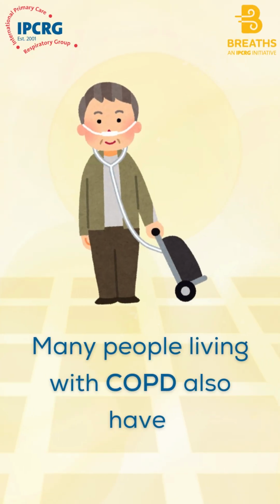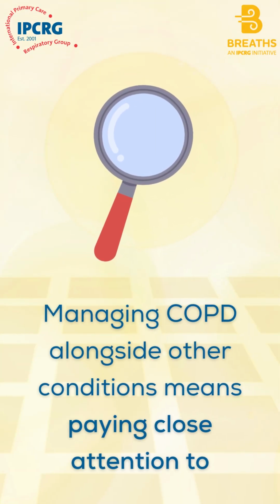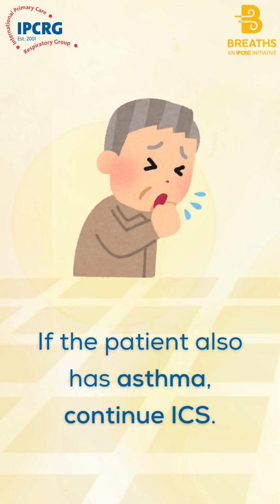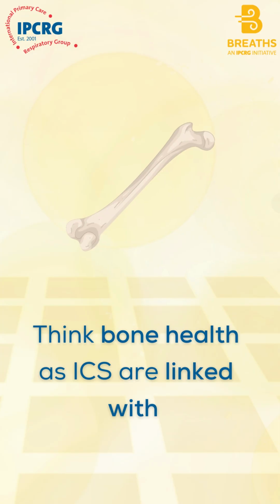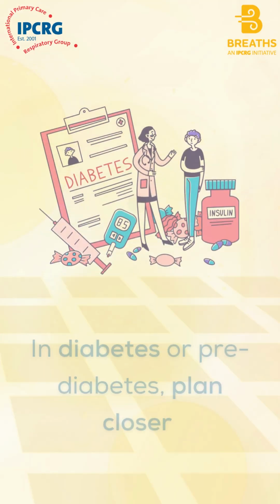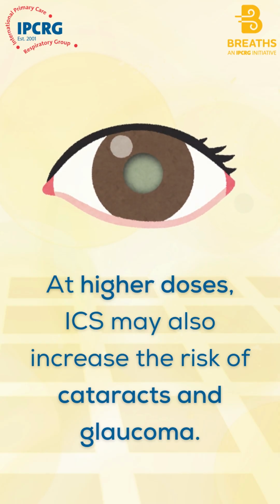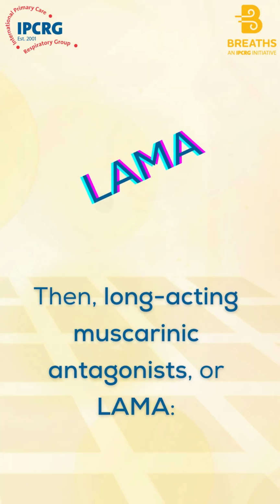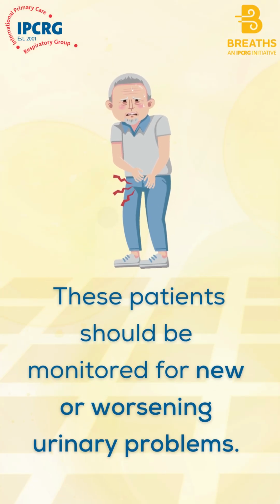5.6: Inhaled Medications in COPD and Multimorbidity - Balancing Benefits and Risks | IPCRG Breaths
🎯 Learning objective:
By the end of this session, you will be able to monitor the impact of inhaled therapies for chronic obstructive pulmonary disease (COPD) on co-morbid conditions, recognise medication-related risks, adapt regimens safely, and plan follow-up and communication with the wider care team.

Most people living with COPD have multiple long-term conditions, making medication choice and review especially important. This focused microlearning session explores how ICS, LABA, and LAMA therapies interact with common comorbidities and how to manage risks safely in primary care.

You’ll learn how to:

- Recognise the high prevalence and impact of multimorbidity in COPD
- Monitor inhaled corticosteroids (ICS) in patients with infection risk, osteoporosis, diabetes, cataracts, or glaucoma
- Identify cardiac risks associated with LABA therapy, including tachycardia and arrhythmia
- Monitor urinary symptoms and renal considerations with LAMA therapy
- Reduce harm from polypharmacy and drug–drug interactions
- Reassess the ongoing need for ICS at every review
- Simplify inhaler regimens to improve adherence and reduce side effects
- Screen proactively for common comorbidities such as osteoporosis, diabetes, atrial fibrillation, anxiety, and depression
- Communicate and document shared care plans across the multidisciplinary team

Primary-care clinicians, respiratory nurses, pharmacists, and healthcare professionals managing COPD in patients with multiple long-term conditions.
🧠 Each Breath is a 5-minute microlearning unit from IPCRG, designed to build confidence in respiratory care.
📚 Source: IPCRG Desktop Helper #10
🎓 Part of the IPCRG Breaths mini-series: COPD Essentials – Prevention, Diagnosis & Management
💡 Tailor treatment. Minimise risk. Review regularly.